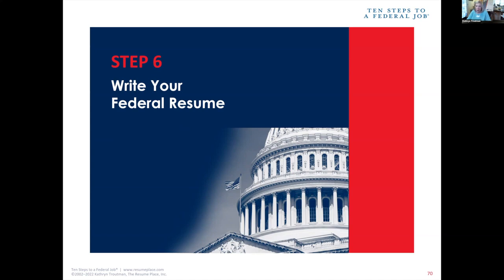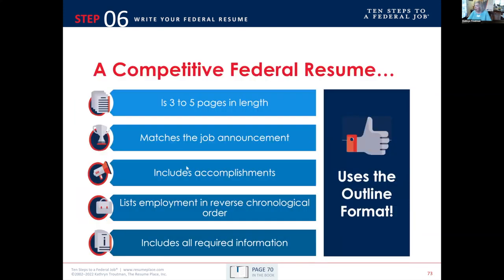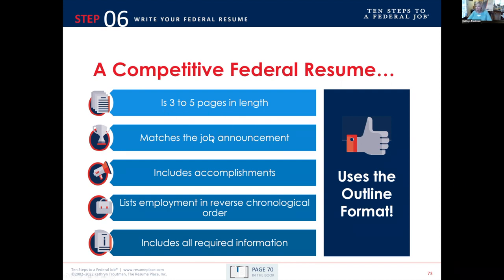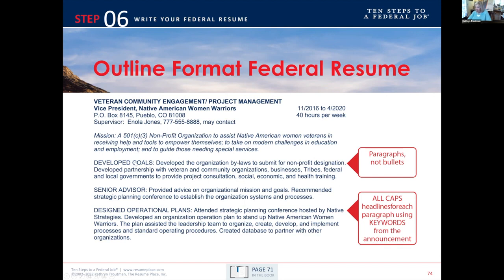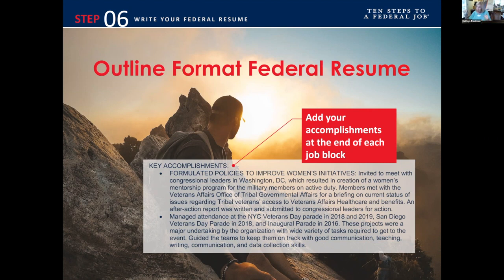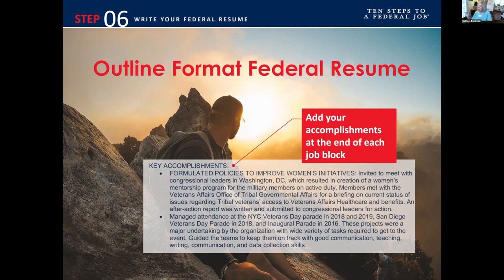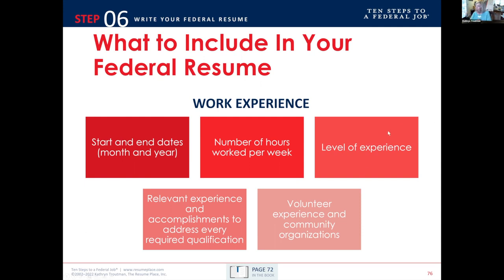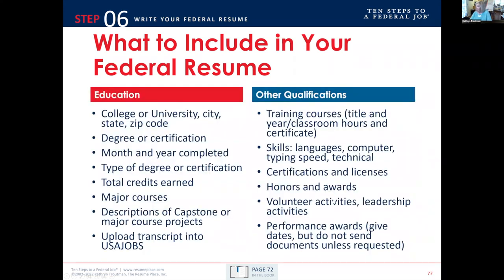Kathryn Troutman, Step 6 Write Your Federal Resume